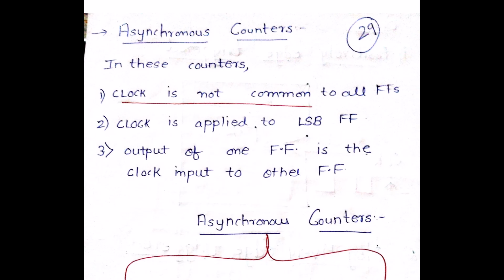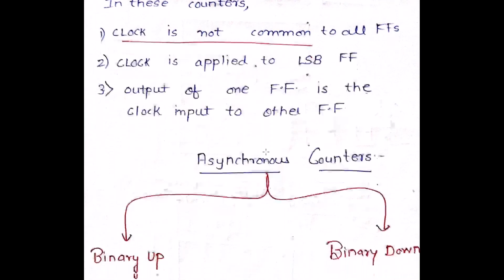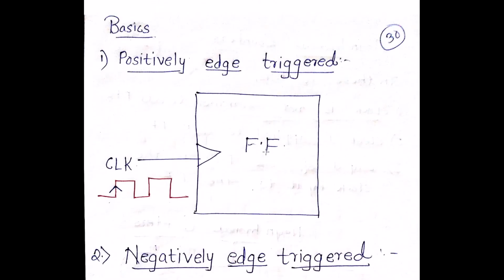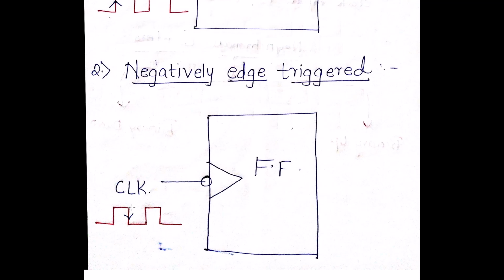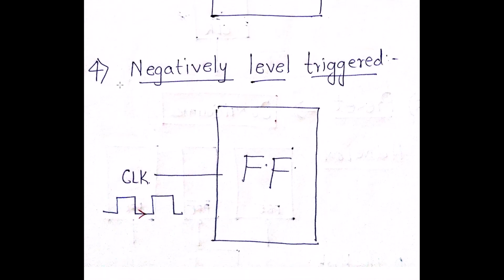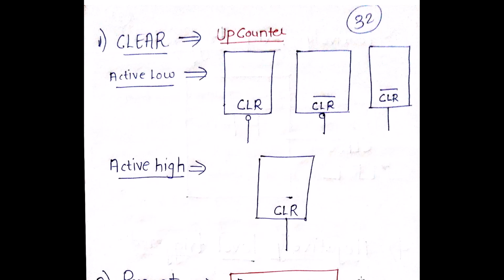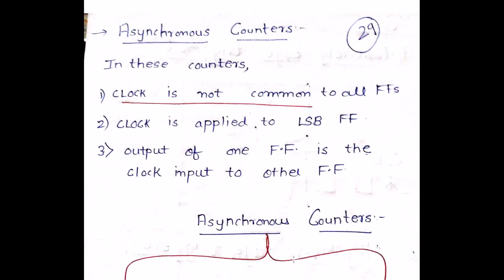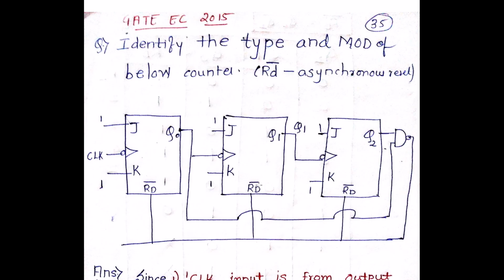Digital electronics-Intro to Asynchronous Counters#xploreedu2teach#asynchronouscounter#GATE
This video explains about Introduction to asynchronous Counters